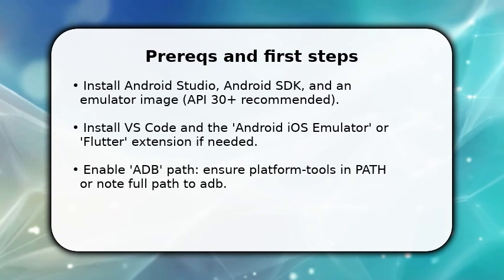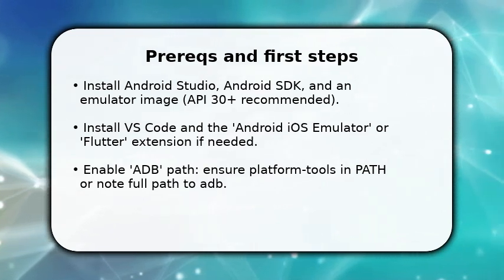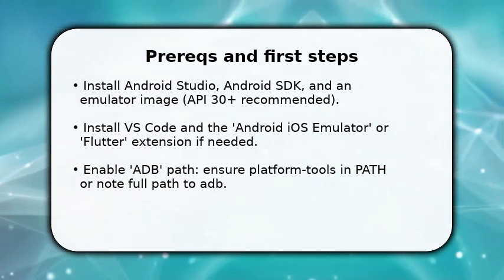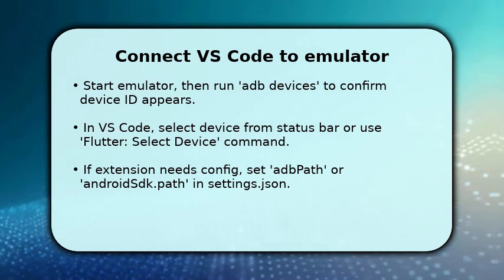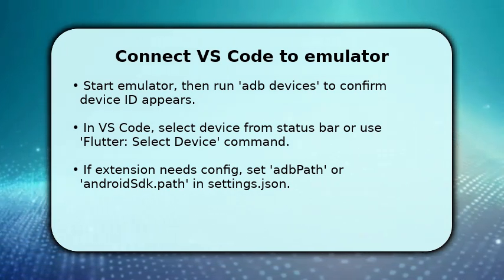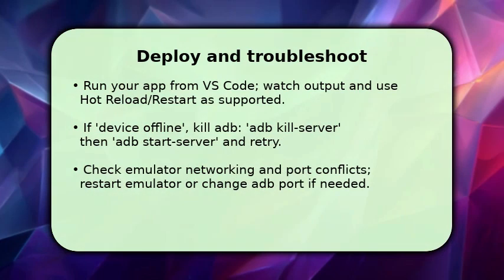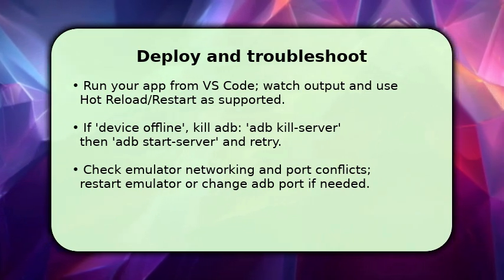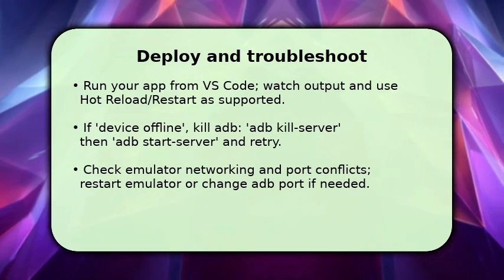How to Connect Android Studio Emulator to Vscode (updated)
Discover the latest techniques for integrating Android Studio emulator within Visual Studio Code. This updated guide provides developers with step-bythy instructions to streamline their workflow, enhancing productivity and debugging capabilities directly from VSCode.